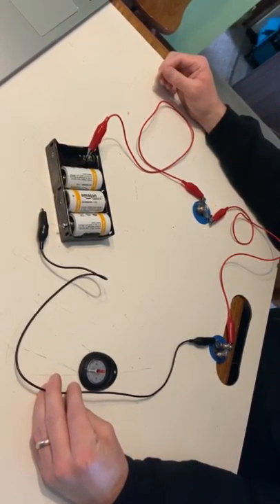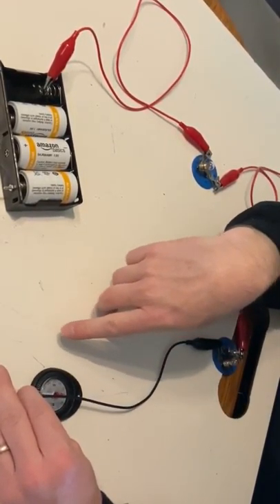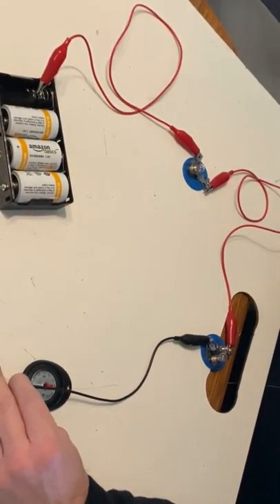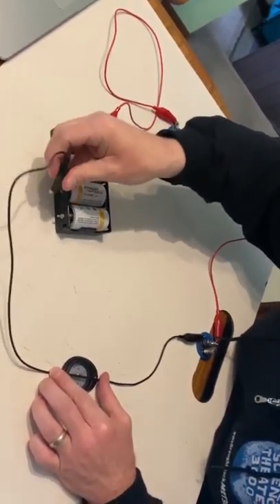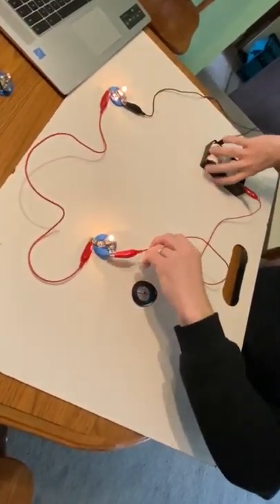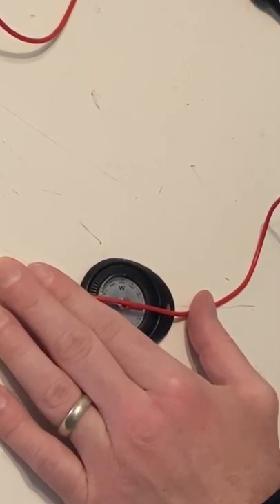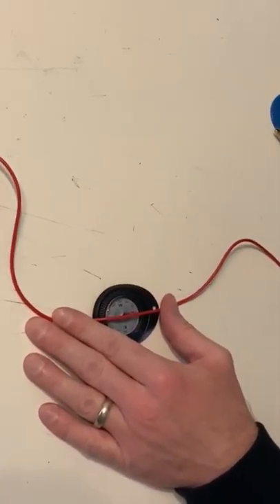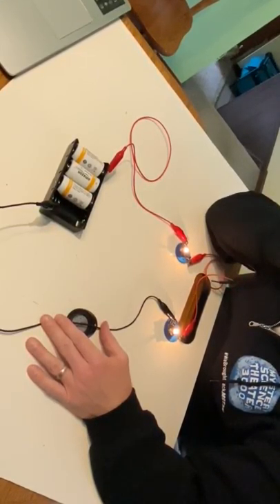Unit 1 Activity 4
CASTLE Unit 1 Activity 4 Can we find evidence that something is actually happening in the wires? If so, what can that evidence tell us about what's happening in the wires and in the loop as a whole?